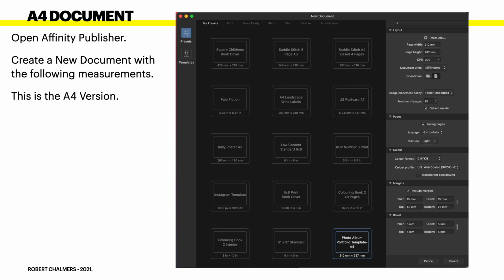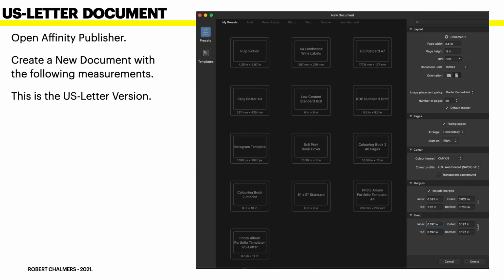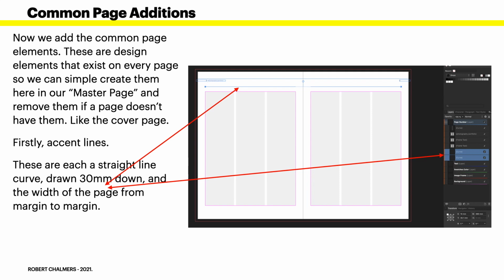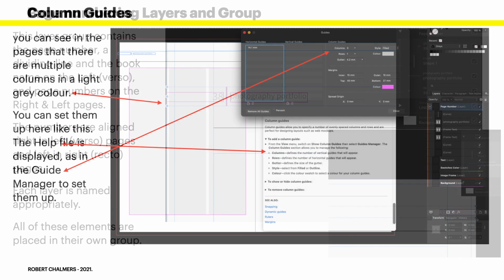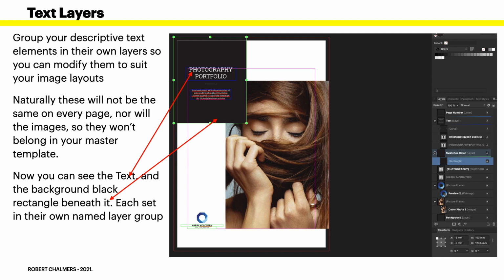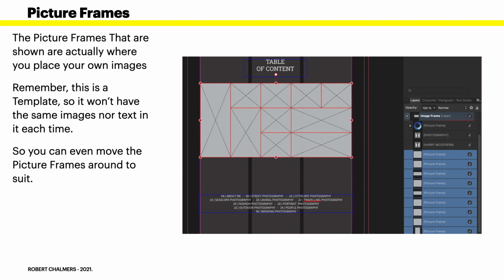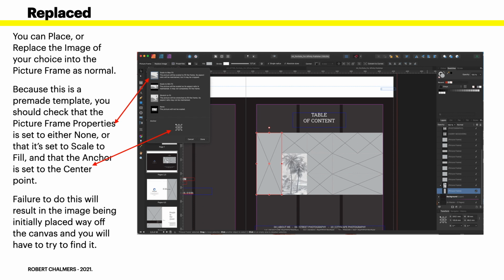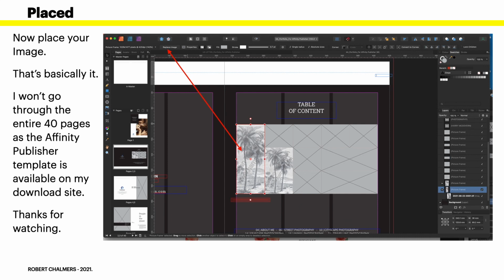How to Create A Photo Album Photography Portfolio Template 40 Pages in Affinity Publisher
Just drop in your own pictures and texts, and it’s ready for print. Or use it as a professional online PDF or email attachment. This portfolio can serve multiple purposes. Use it to present your photos, products, services – or anything else you can think of, where images would be front and centre. Everything you see is editable right in Affinity Photo. All colours can easily be changed in one location. All texts are set with free fonts, and download links are provided.

Font used :
ROBOTO SLAB (free font)

And a freebie.

Fonts:
○ FONT BUNDLES COLLECTION: